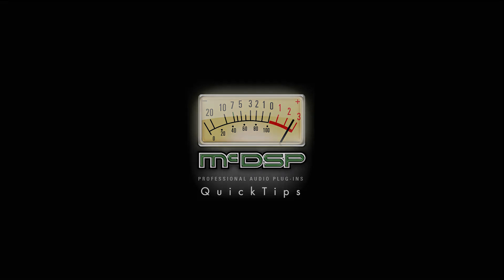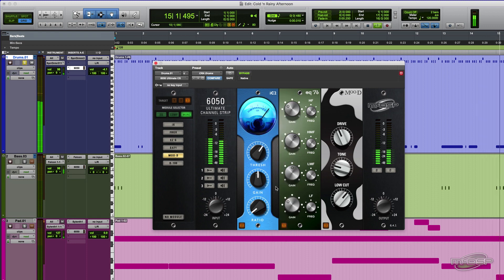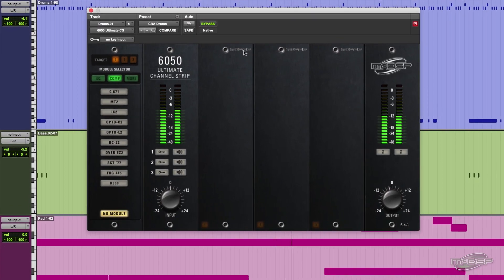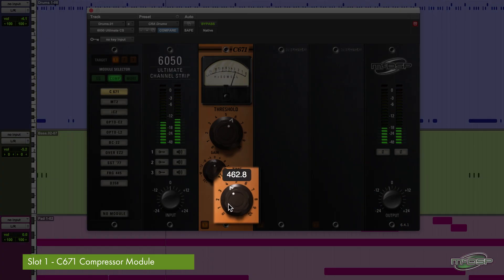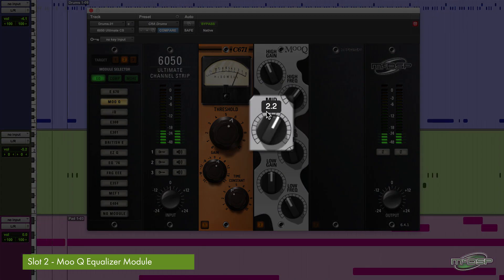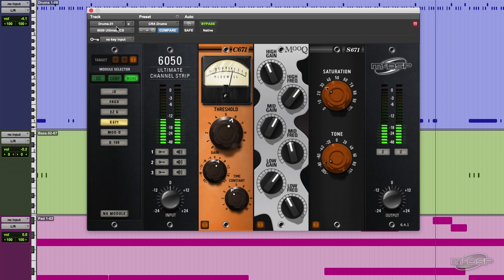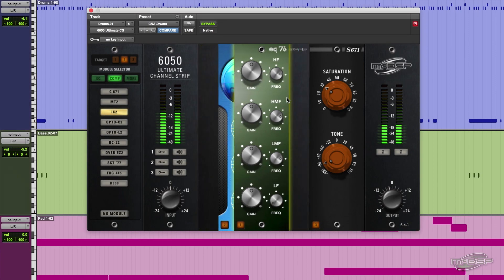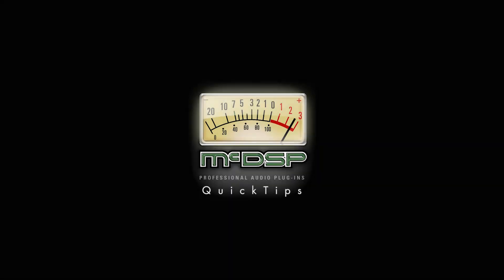McDSP QuickTips - Programmed Drums and the 6050 Ultimate Channel Strip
Learn how to add some vibe to a programmed drum track using the 6050 Ultimate Channel Strip from McDSP.